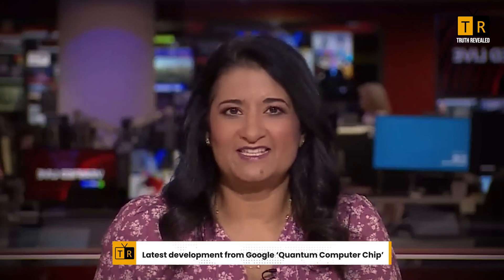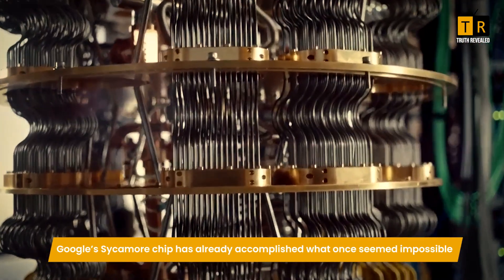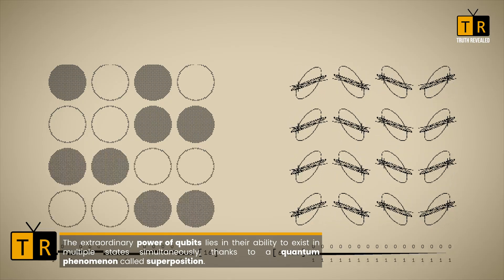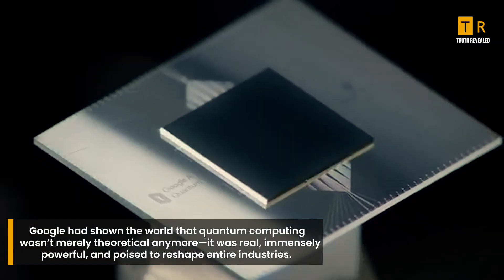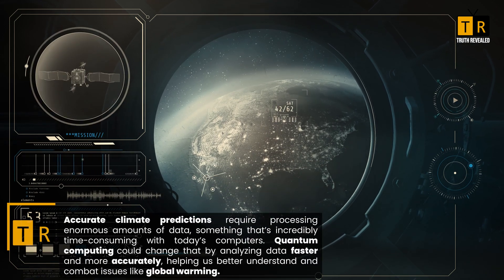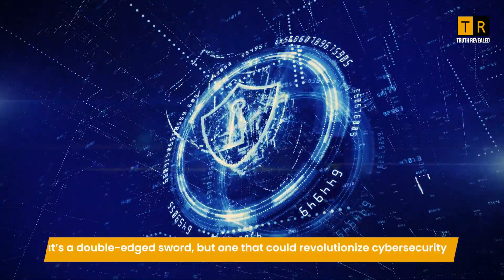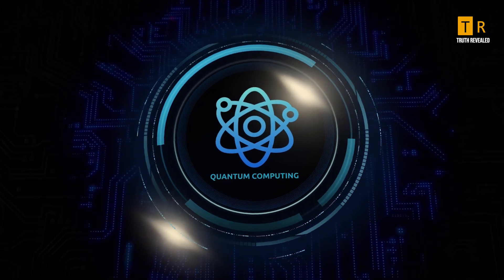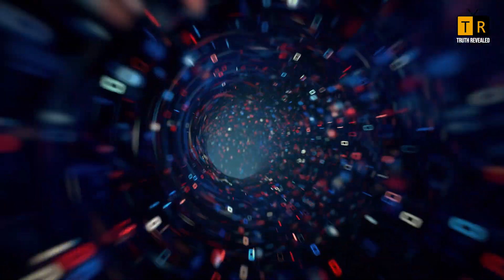The Chip That Makes Google UNSTOPPABLE | This Chip Can Control Future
Google's quantum chip, Willow, is a major step toward building quantum computers that can solve problems beyond the reach of classical computers.
What is Willow?
- A larger, improved version of Google's Sycamore quantum processor
- Developed in a fabrication laboratory at Google's quantum-computing campus in Santa Barbara, California
- Has 105 physical qubits
- Reduces errors as it scales up
What can Willow do?
- Performed a computation in under five minutes that would take a supercomputer 10 septillion years
- Demonstrates the potential for solving complex problems in fields like medicine, energy, and AI

Join Truth Revealed for more interesting topics like this.

Music = Envato
Visuals = Envato, Google
Voice Over, Video and Audio Production by Truth Revealed
About the Channel:
Truth Revealed offers educational and entertaining mini documentary style videos for curious minds.